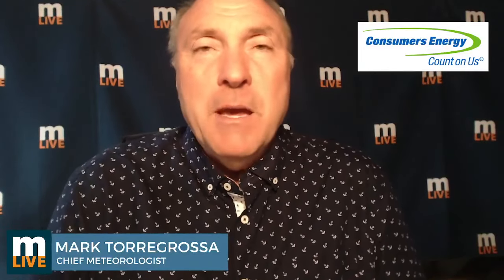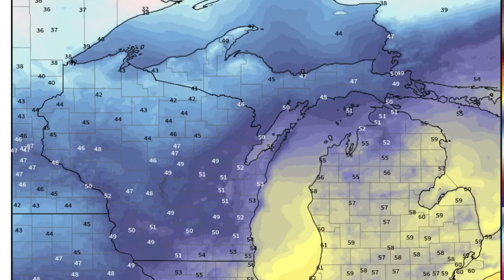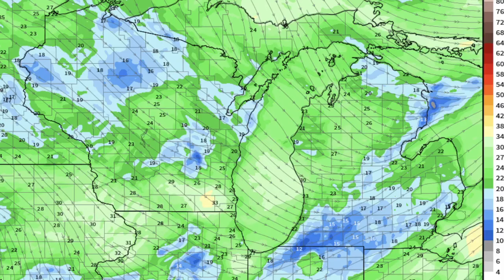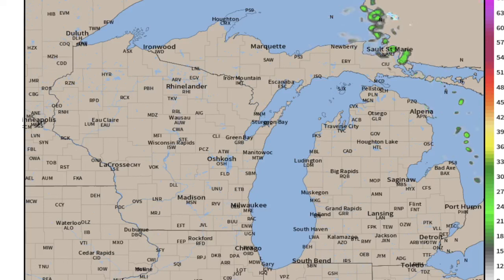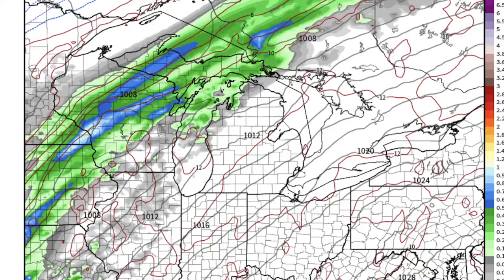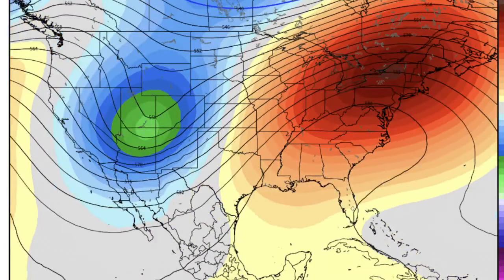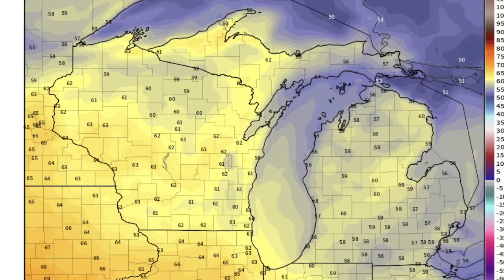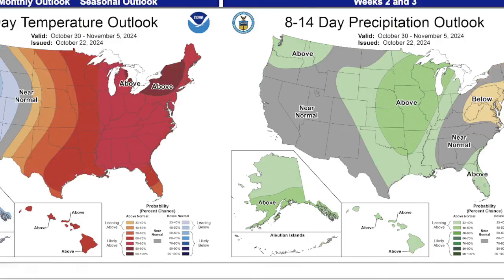Michigan Weather Forecast - Wednesday, October 23, 2024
Sign up for Mark's Michigan Weather Insider Texts for expert forecast analysis you can’t find anywhere else

MLive.com Meteorologist Mark Torregrossa's daily weather forecast for Wednesday, October 23, 2024. - Join Mark's Facebook group for regular Michigan weather updates